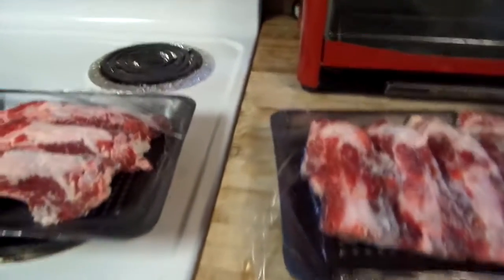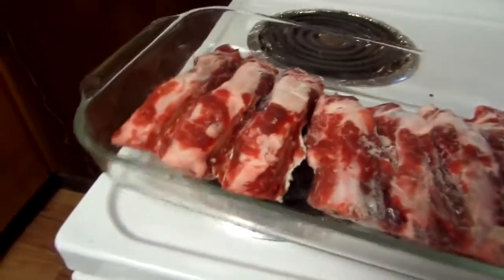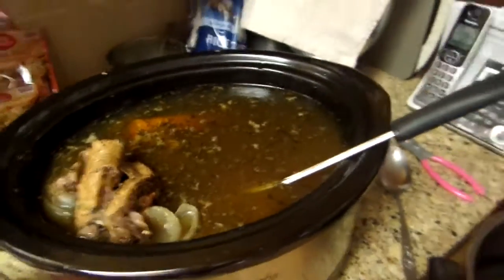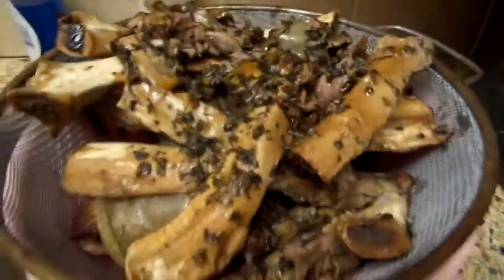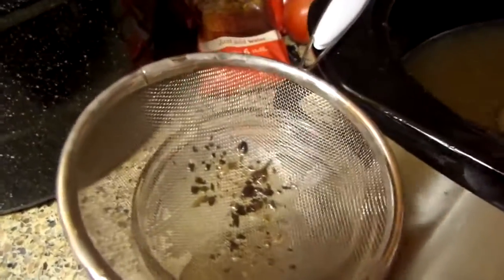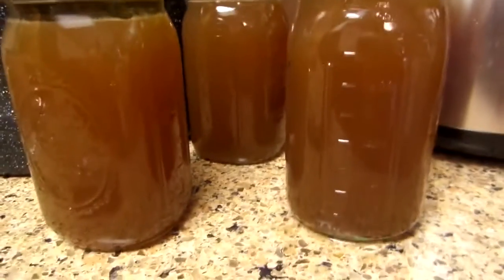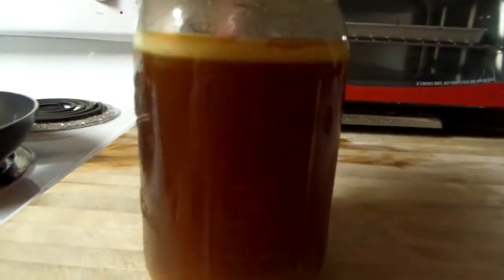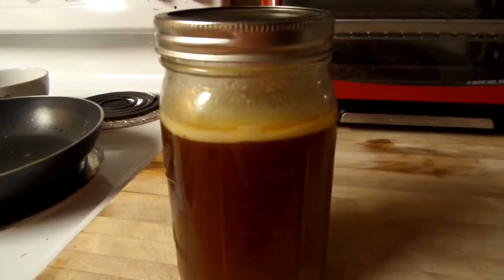Pressure canning beef broth